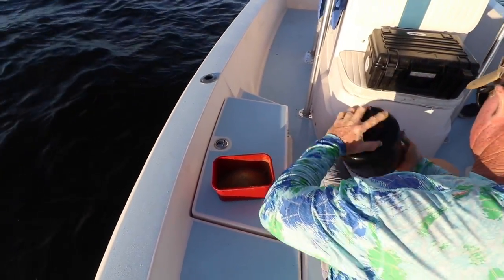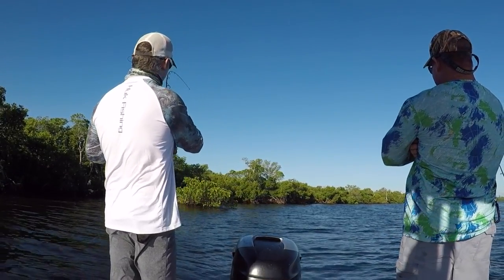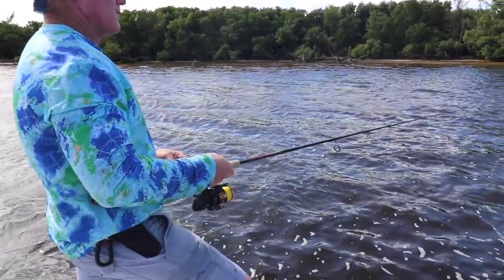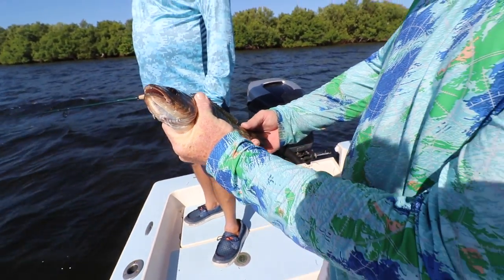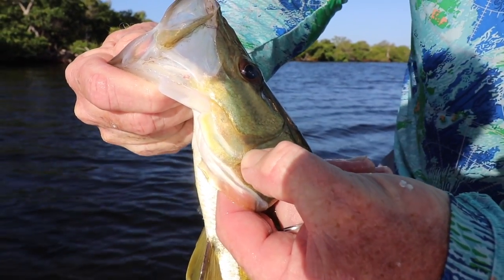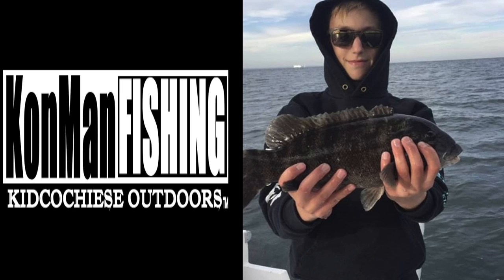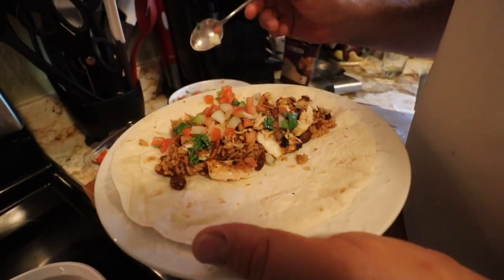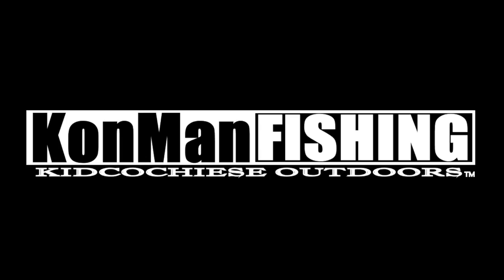SNOOK TIPS FROM A LOCAL GUIDE "HOW TO"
Went out with Capt Cliff Simer of Angling Adventures of Southwest Florida and he put on a Snook Clinic !
This video will show beginners how to target these fish, and how to get bait.
If you are looking for a great Guide in SWF give Capt Cliff a call at , His rates are cheaper than mine LOL

Gear used:
Diawa BG3500